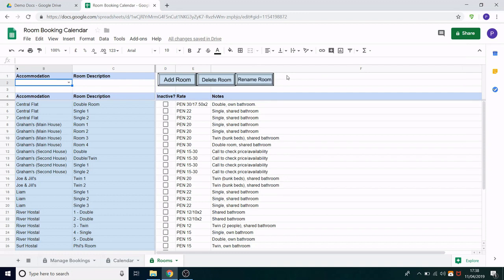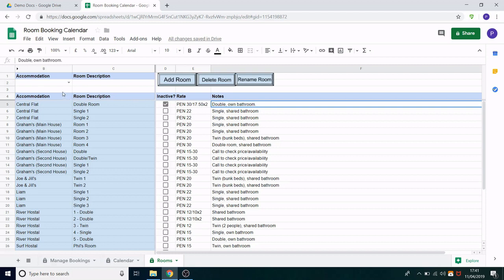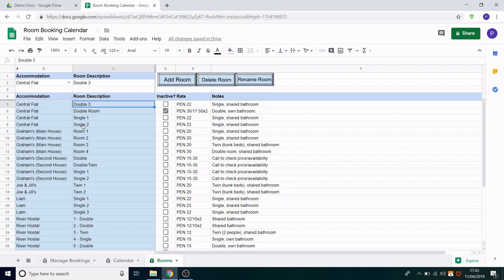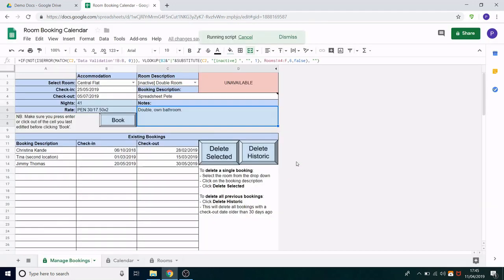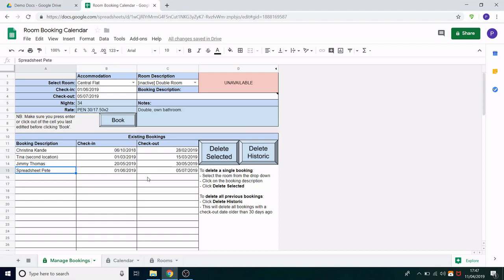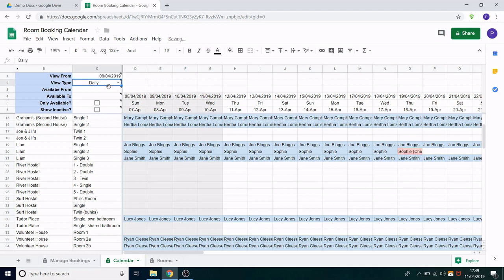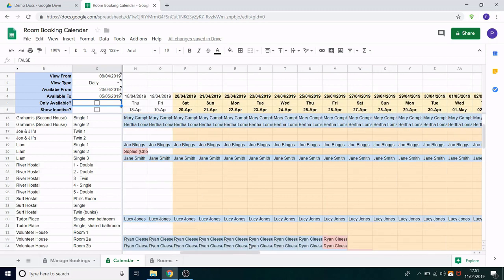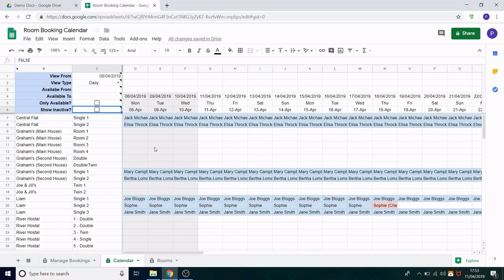Booking System | Google Sheets & JavaScript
A demonstration of a booking system built in Google Sheets.

You can add a copy of this spreadsheet to your Google drive via this

NOTE FOR USERS: I have discovered a minor bug that isn't addressed in the video. You must include a non-numerical character in your "Accommodation" and "Room Description" inputs. Otherwise some data validation rules won't work. For example, instead of "100" you may choose to call a room "#100" or "Room 100".

All data in my videos is fake. No personal information is used.

In this demonstration I show a Google Sheet spreadsheet that uses scripts to make a fully functioning room booking system. It was built for a small NGO based overseas. They needed a system that helped them manage volunteer accommodation.

The video shows how this spreadsheet allows you to manage your rooms/accommodation, add bookings, and view it all in a calendar.

Feel free to copy, use and edit the template (link above).